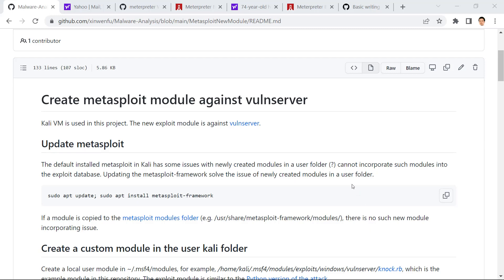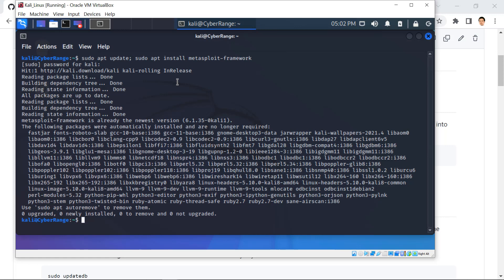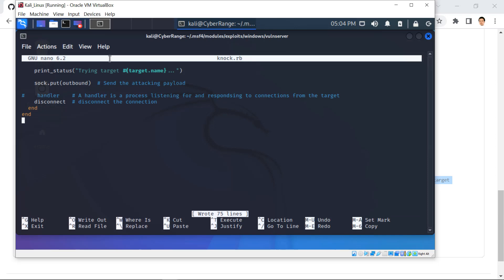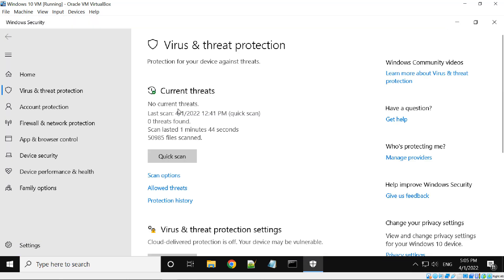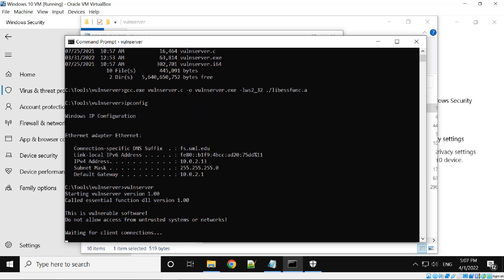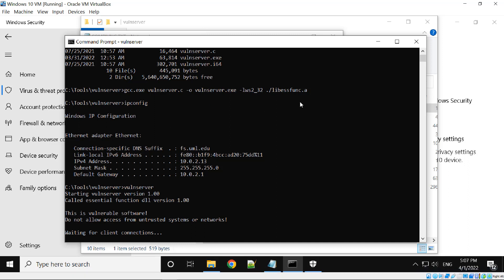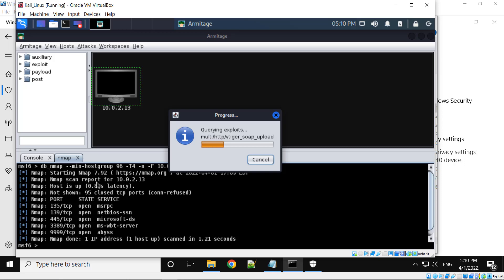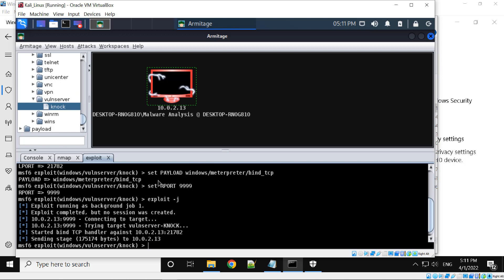Create a new metasploit module